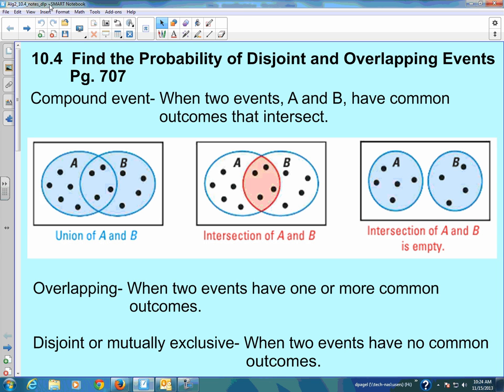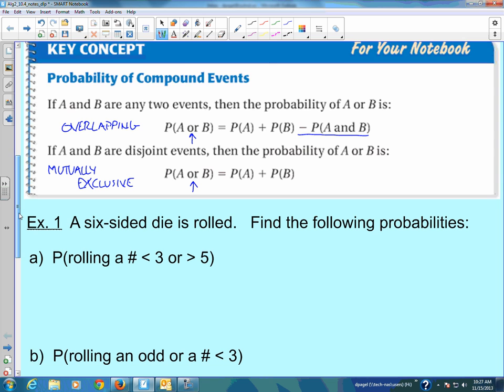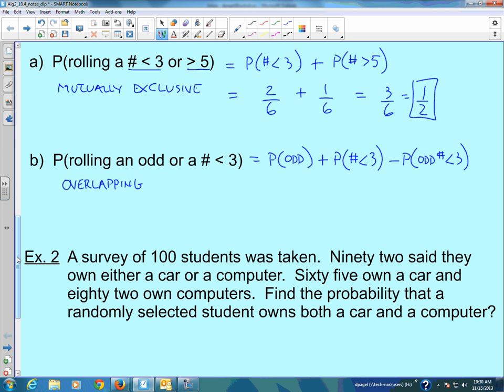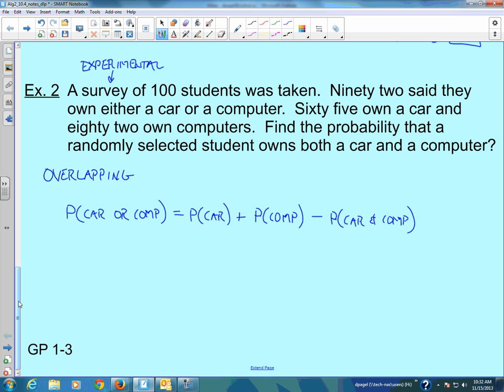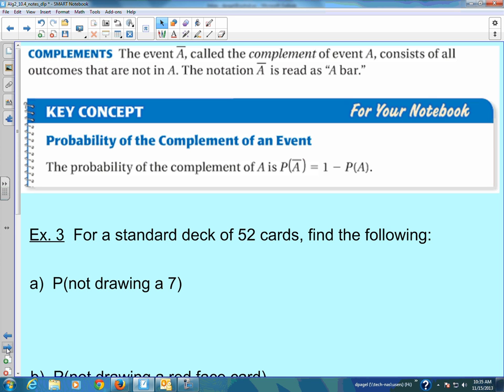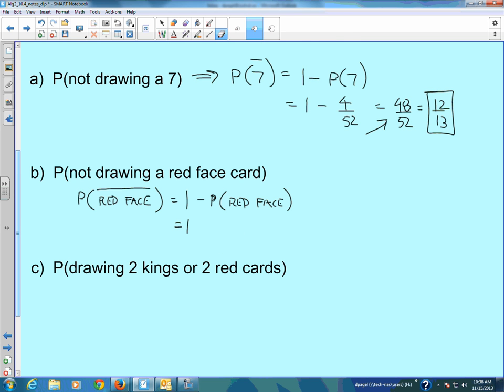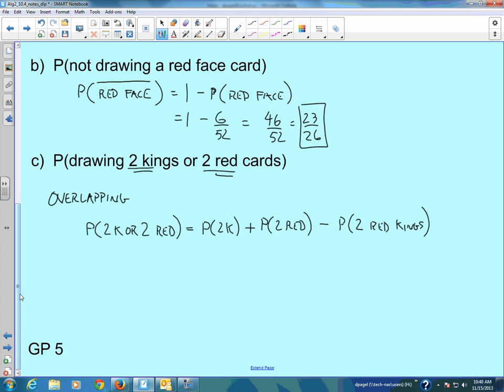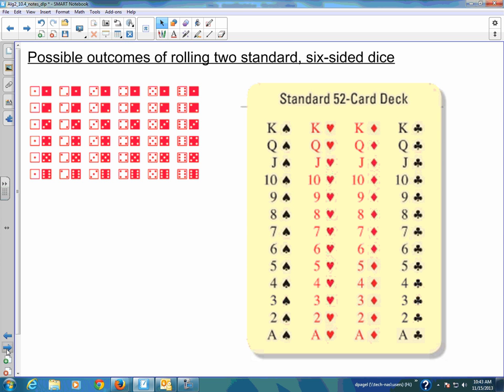Algebra 2: Section 10.4- Find Probabilities of Disjoint and Overlapping Events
Compound probabilities